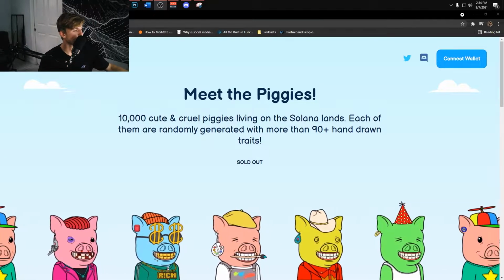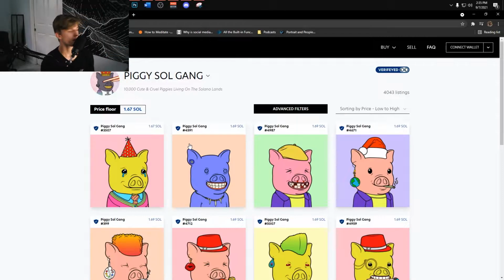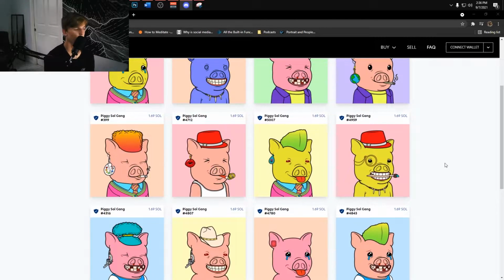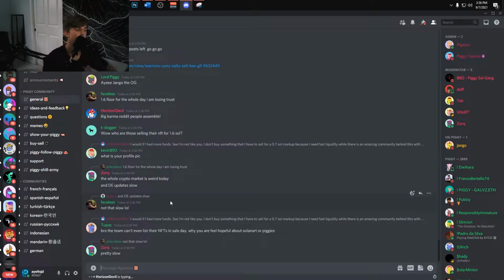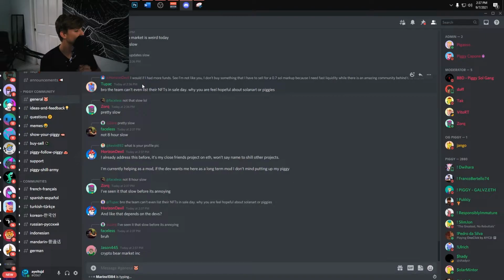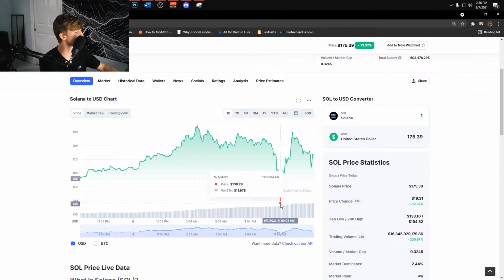PIGGY SOL GANG GIVES YOU 30% OF EARNINGS JUST FOR HAVING IT?!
Pig gang really turning the tide with these types of decisions.